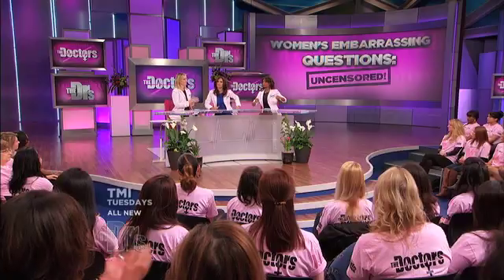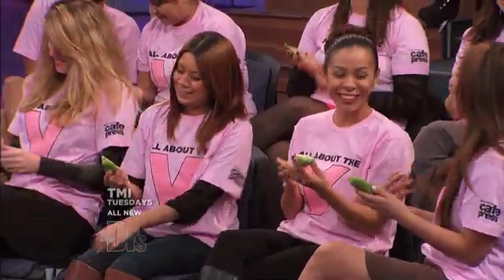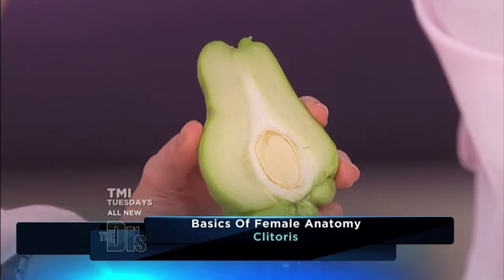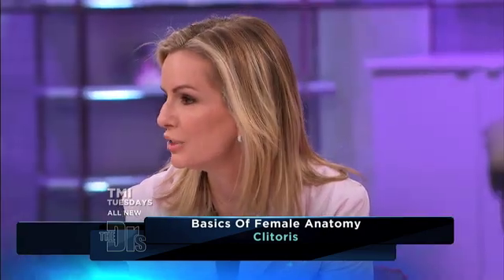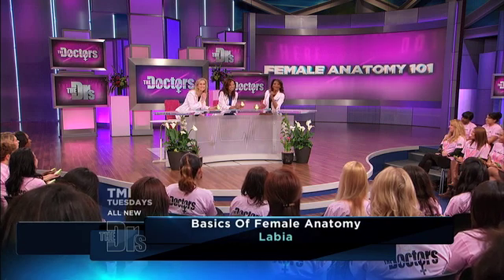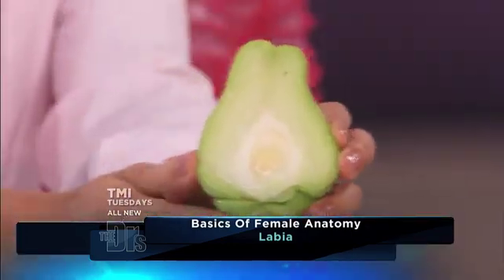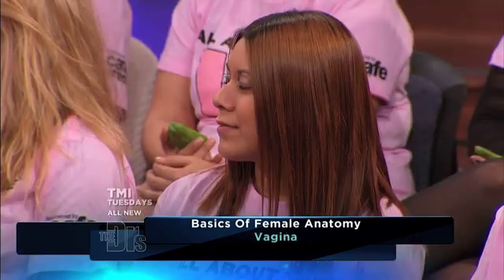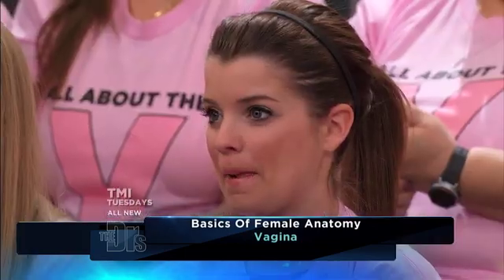Female Anatomy 101 -- The Doctors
The Doctors' "V-team" -- OB/GYNs Dr. Jennifer Ashton, Dr. Millie Behera and Dr. Lisa Masterson -- give you a crash course in the female anatomy.